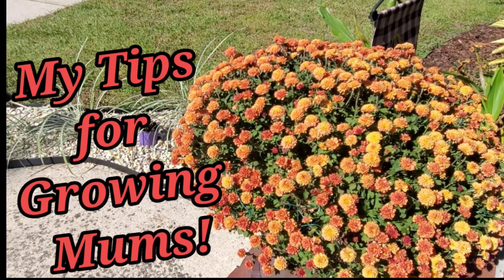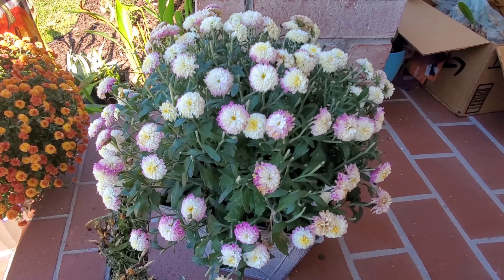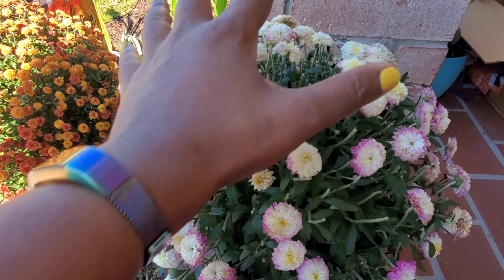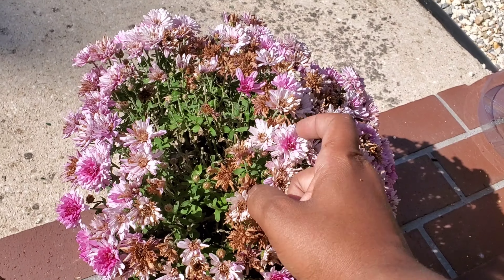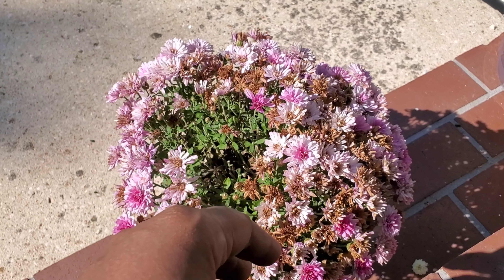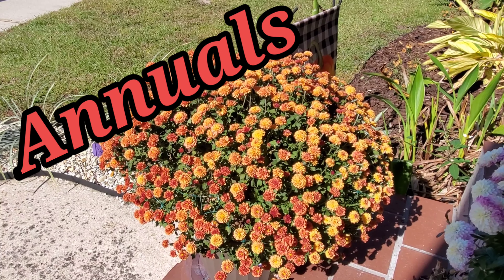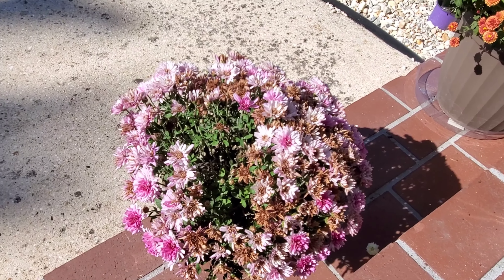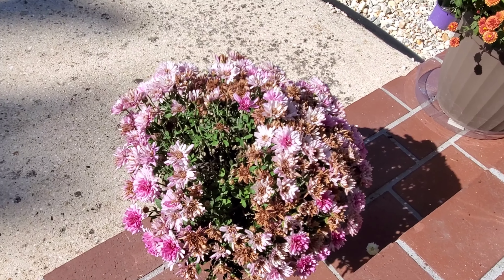What's Growing Wednesday - Tips for Growing Mums! - Perennials vs. Annuals - DIY Landscaping Updates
Ask Google:
Do you need to cut off dead blooms on mums?

Answer:
Deadhead often for lasting blooms.

Taking off wilted blooms and dead stems/leaves not only makes your mums look more beautiful, it helps your plant to bloom longer.

Once your mums stop blooming, you can place them in the ground outdoors once the weather starts to warm.

FACT CHECK: Louisiana is one of the ranieiest cities in the US. In 2021 this dropped to #3